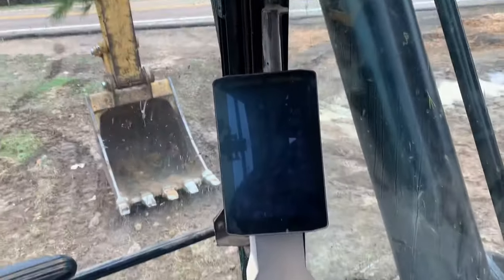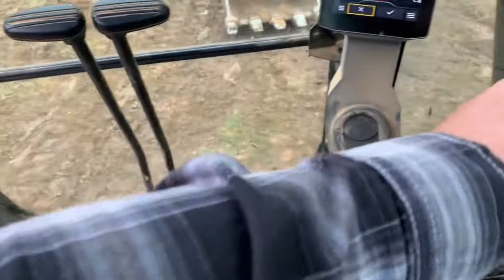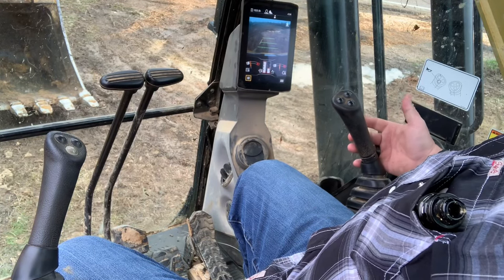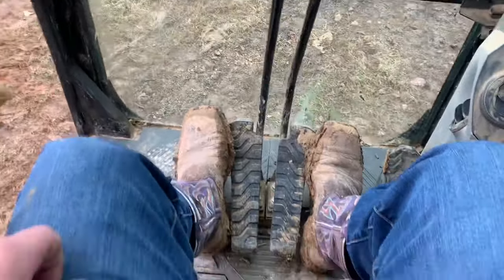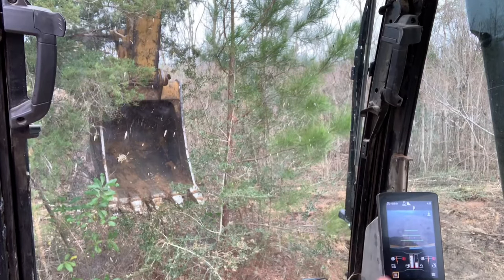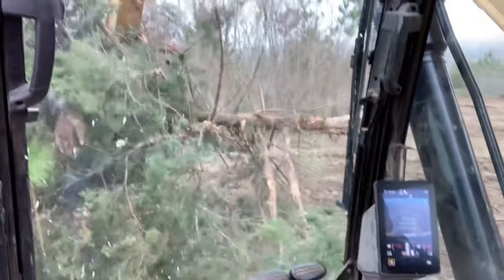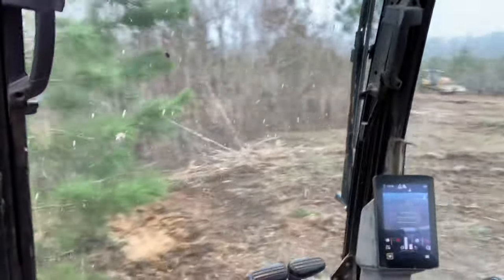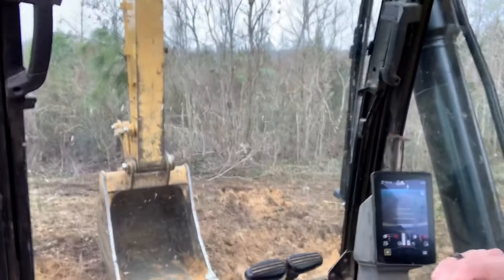Operating a Cat 320 Excavator: The basics